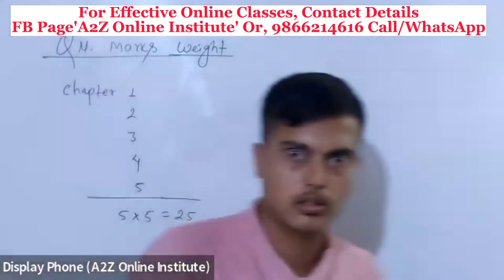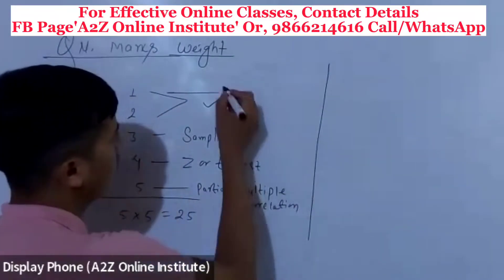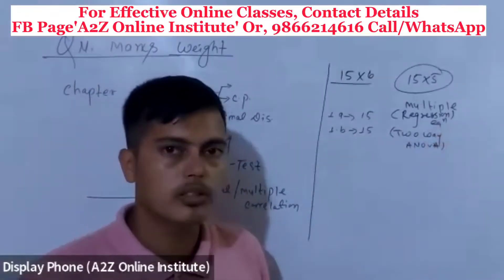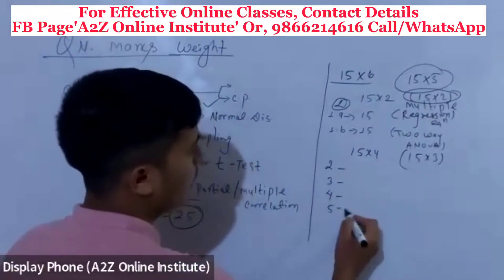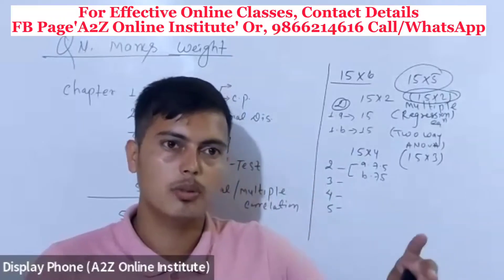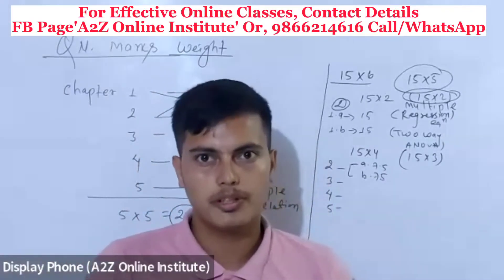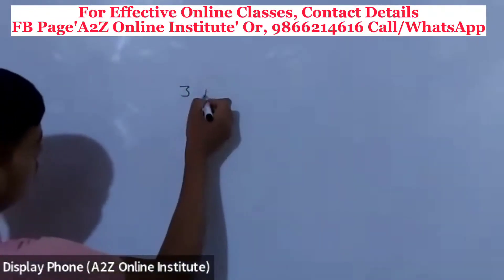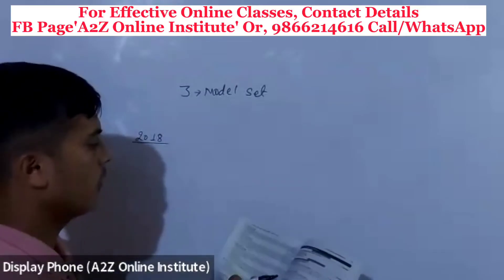How to pass MBS First semester Statistical Method in few days ? MBS 1st Sem Statistical Method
यस भिडियोमा हामि हजुरहरुलाई How to pass MBS First semester Statistical Method in few days ? Related  information/Matrials Provide गराएका  छौ । हजुरहरु हाम्रो 100% Guarantee Class लग्न चाहानुहुन्छ भने सम्पर्क गर्नुहोस् ।

A2Z Online Institute is Best online education center for all level courses of Tribhuvan University in Nepal. We give 100% guarantee class of any level courses. A2Z is best platform for all level education.

घरबाटै पढेर उत्कृष्ट नतिजा प्राप्त गर्न चाहानुहुन्छ भने हामी हजुरको चाहानालाई वास्तविकतामा परिणत गर्दछौं ।                                                                                                              बिगतका बर्षहरुमा हामीसँग अध्ययन गर्नुभएका बिद्यार्थीहरुको 90+ नतिजा आईरहेको छ । हजुरहरु अबसर नछुटाउनुहोस है त ।
Shrawan sir, shrawan sir finance, shrawan sir economics, shrawan sir stat, study with shrawan sir

अनुमति बिना यस च्यानलका भिडियोहरु डाउनलोड तथा कपि गरेर अन्य कुनै ठाँउमा वा माध्ययममा हालेको पाईएमा कानुन बेमोजिम कडा भन्दा कडा सजायको भागिदार हुनुपर्ने कुरा जानकारी गराउदछौँ ।